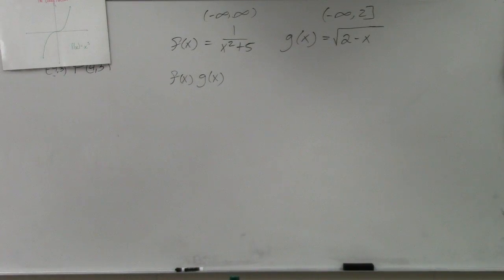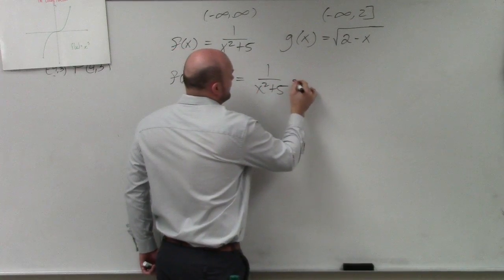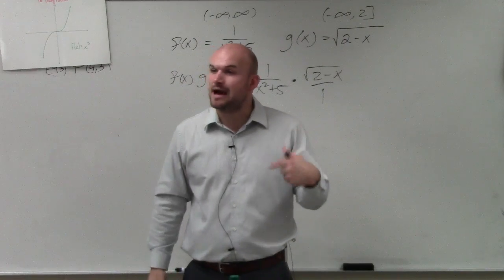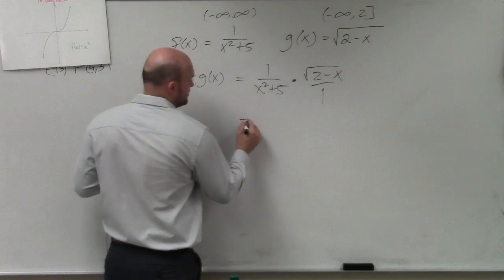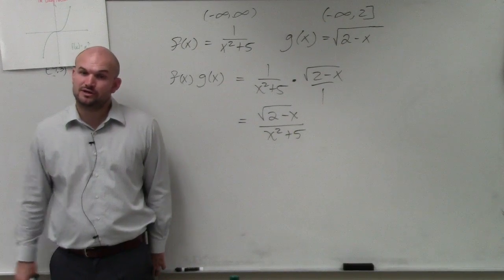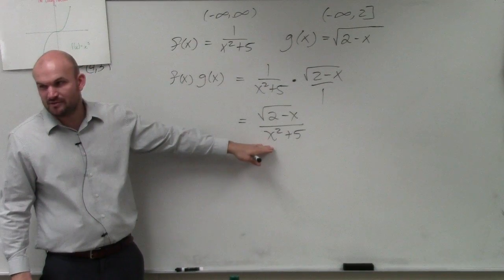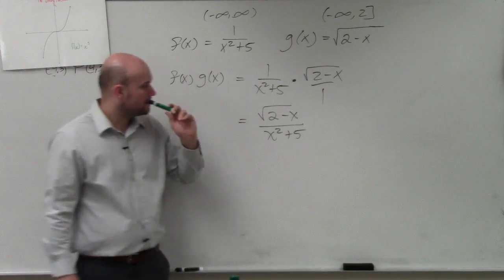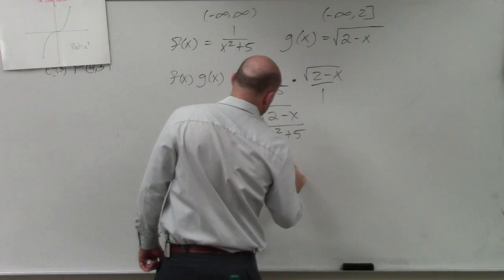Multiplying two functions rational and square root